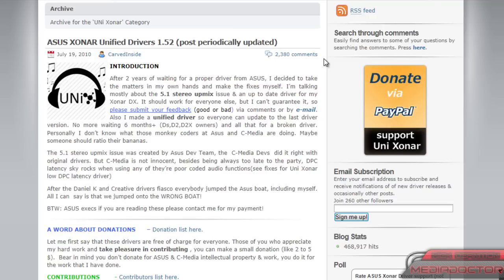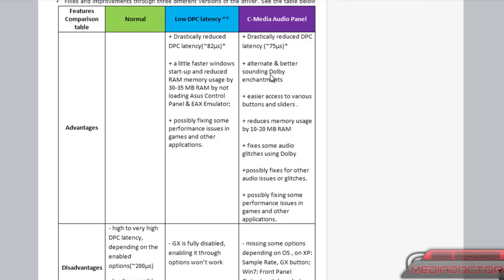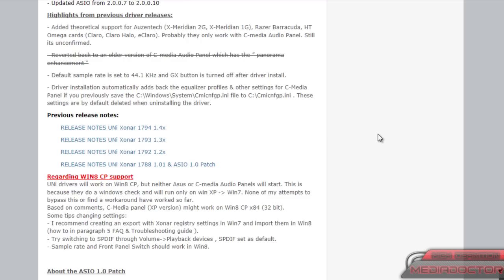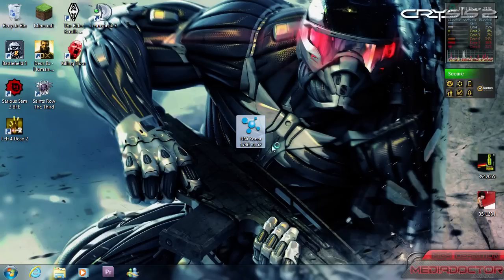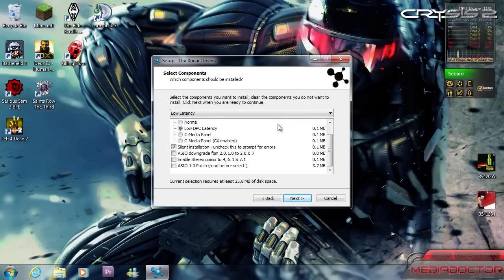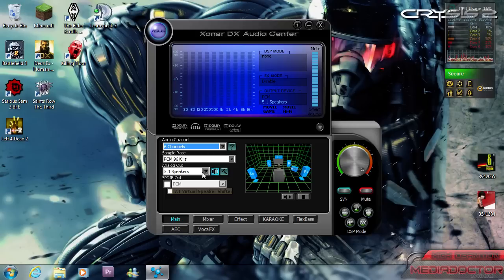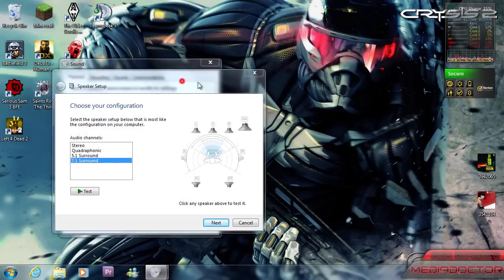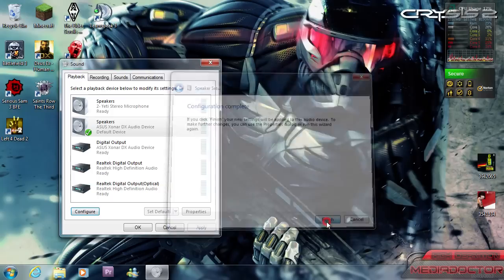How To Fix Asus Xonar 5.1 Stereo Upmix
How to fix the 5.1 surround sound issue with the Asus Xonar driver.